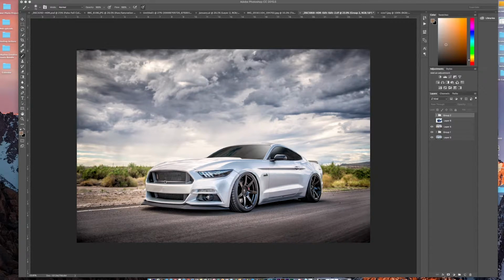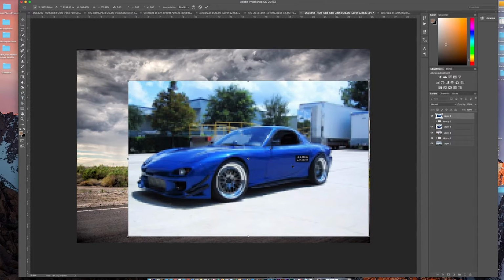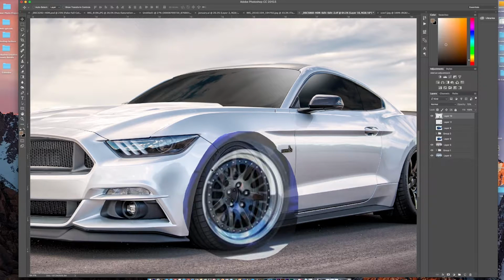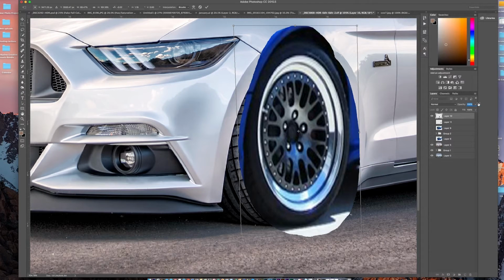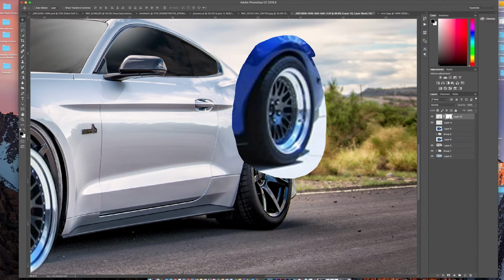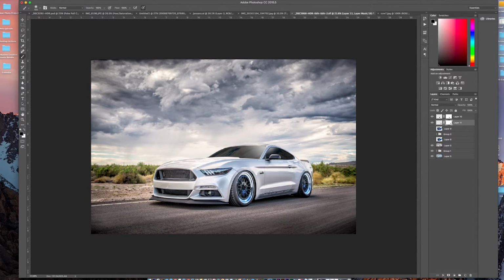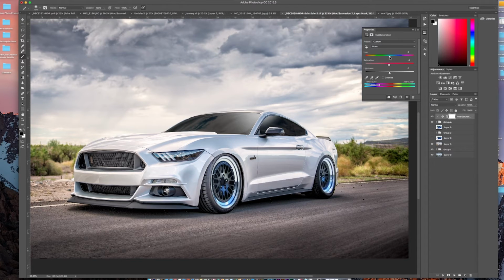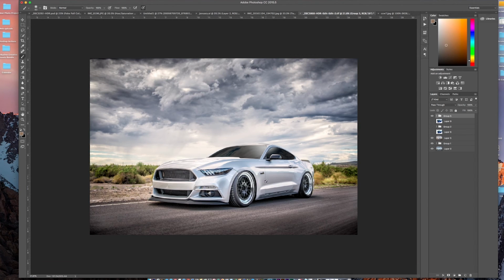Photoshop Tutorial - Swapping Wheels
How to quickly mock up a new set of wheels on your car.